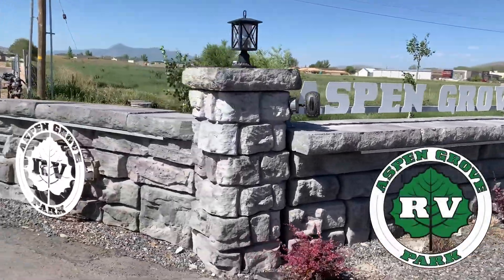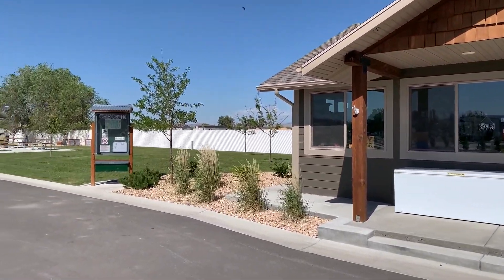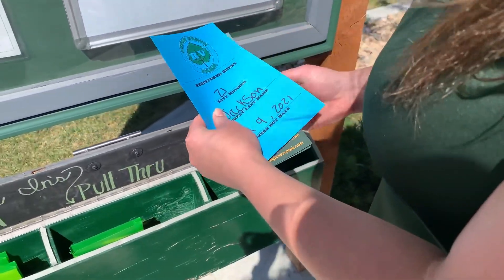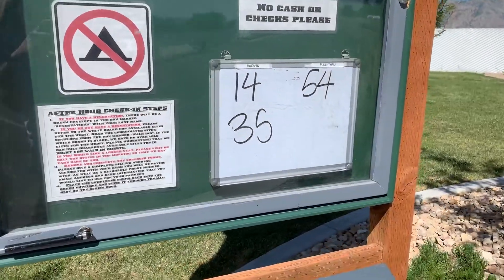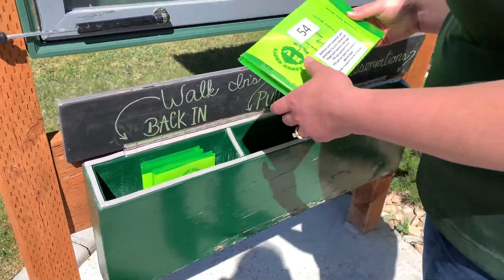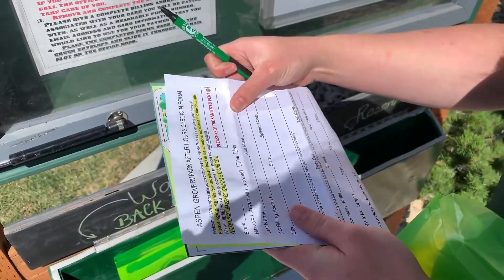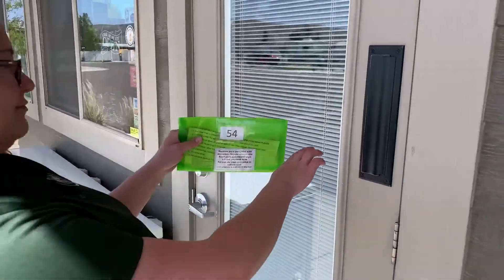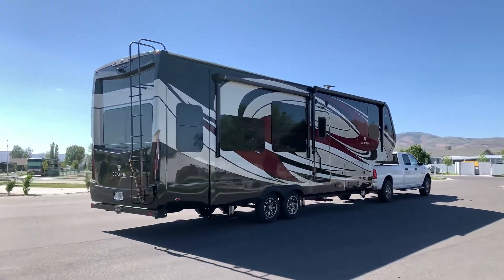After Hours Check-In Process